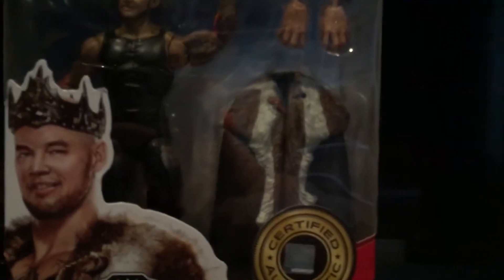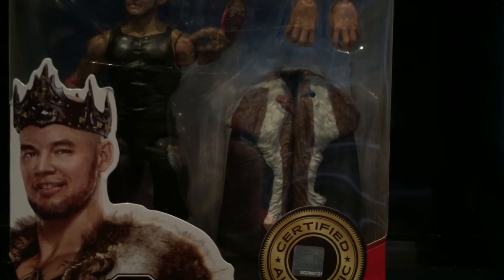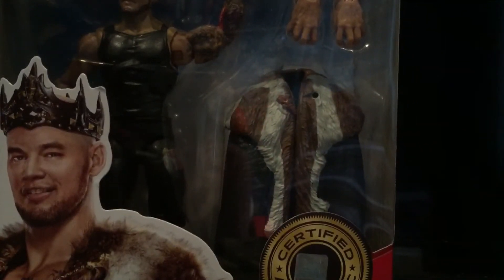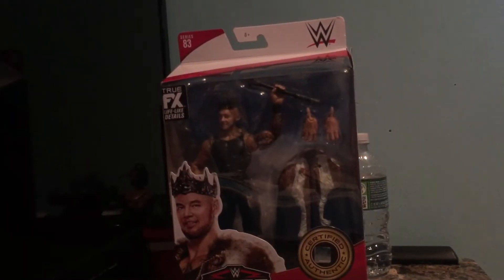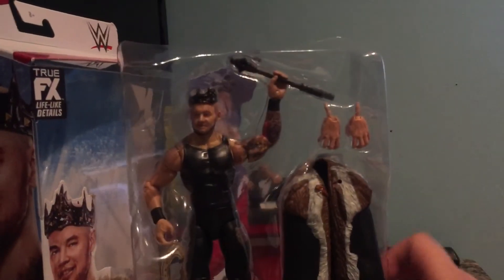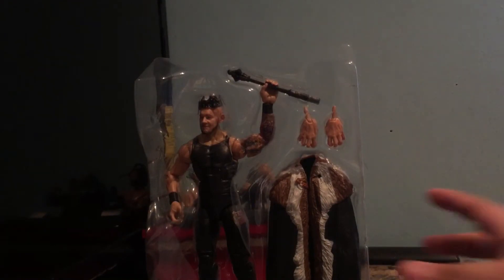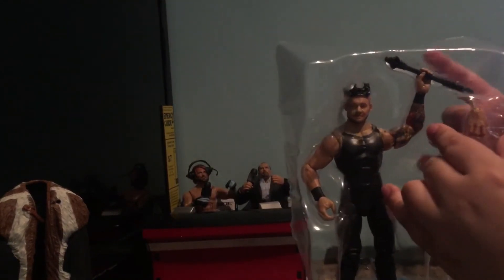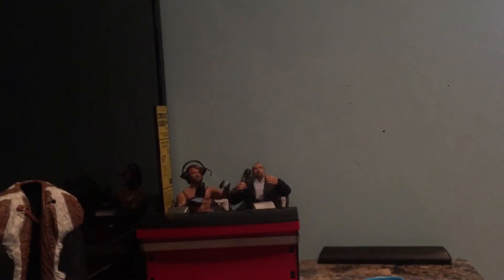Unboxing eilte 83 king corbin murphy crews unboxing episode 7